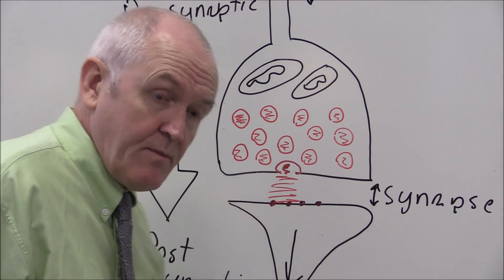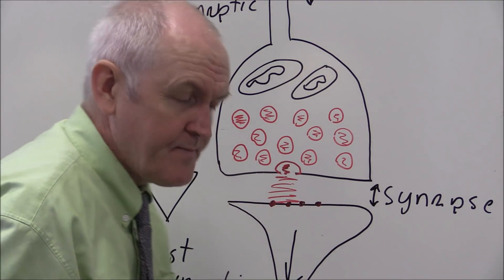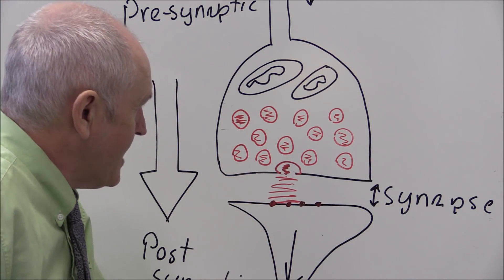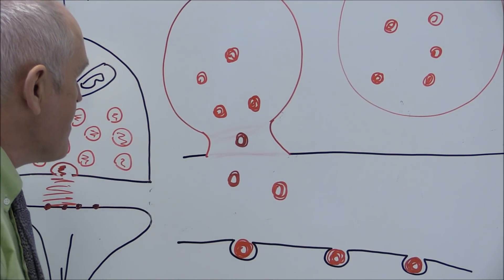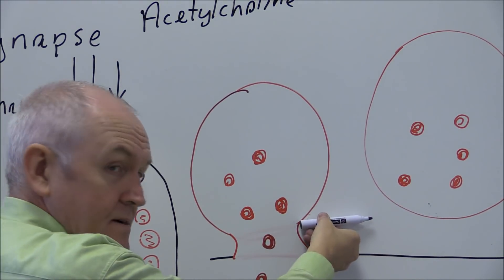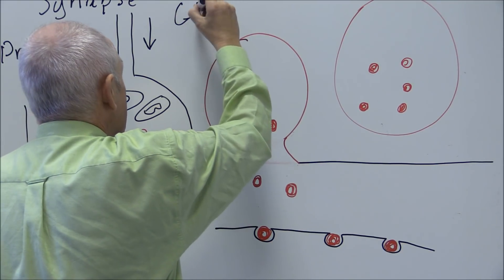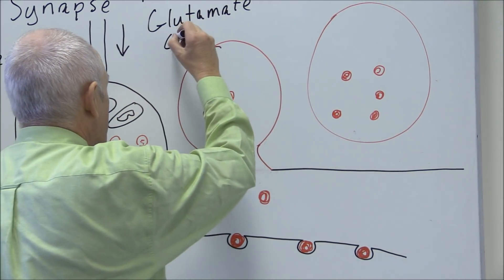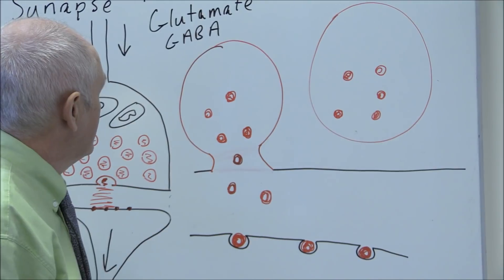Nervous System A and P 5, Synapse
Which of the following are true about synaptic gaps?
a. They are only present in the peripheral nervous system
b. They are only present in the central nervous system
c. They are present in the central and peripheral nervous system *
d. They are only present in motor pathways

Which of the following are true about the physiology of the synapse?
a. Neurotransmitters are synthesised in the post synaptic neurone
b. Neuronal transmission across the synapse is electrical in nature
c. A nerve impulse can only travel from the post to the pre synaptic membrane
d. A nerve impulse can only travel from the pre to the post synaptic membrane *

Which of the flowing are true about the physiology of the synapse?
a. Synaptic gaps in a neuronal circuit will speed up the overall rate of transmission
b. Synaptic gaps in a neuronal circuit will neither decrease nor increase the overall speed of transmission
c. Synaptic gaps in a neuronal circuit will facilitate two-way flow of nerve impulses
d. Synaptic gaps in a neuronal circuit will facilitate one-way flow of nerve impulses *

Neurotransmitters will;
a. Interact with the phosphates in the post-synaptic membrane
b. Interact with specific receptor molecules on the pre-synaptic membrane
c. Interact with specific receptor molecules on the post-synaptic membrane *
d. Only interact with specific receptor molecules on the motor end plates in skeletal muscles

Chemical transmitters move across the synaptic gap using which physical process;
a. Osmosis
b. Electrical depolarisation
c. Active transport
d. Diffusion *

One function of a synapse is to;
a. Allow a nerve impulse to travel from the post-synapitc neurone to the pre synaptic neurone
b. Allow a nerve impulse to travel from the pre-synapitc neurone to the post synaptic neurone *
c. To transmit a nerve impulse across the spinal cord
d. To increase the overall amount of electrical activity in the nervous system